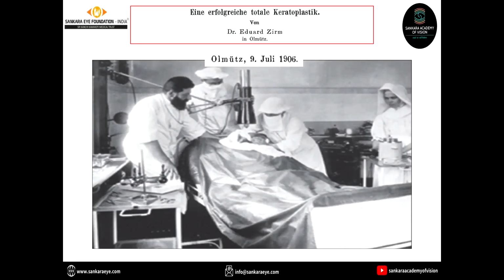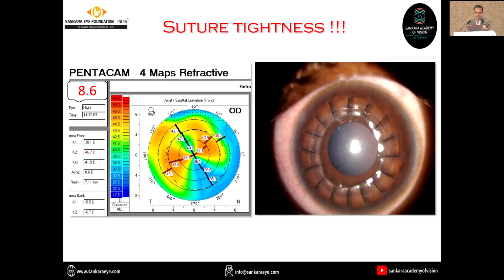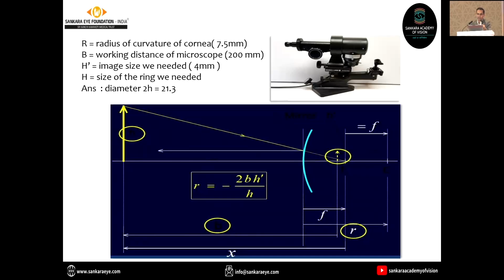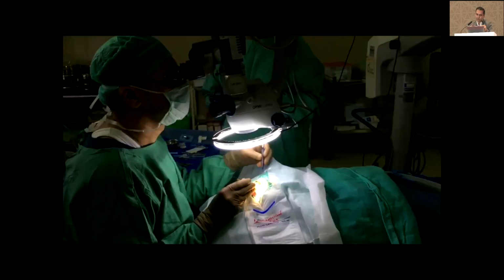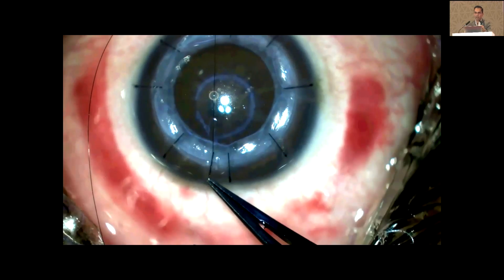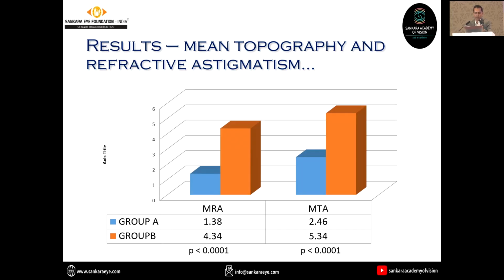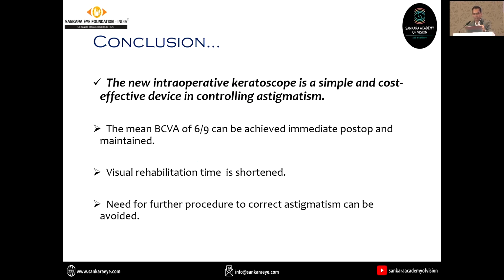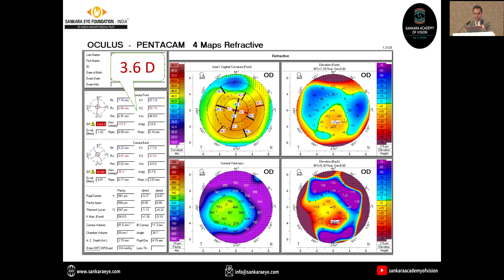AIOS2025 IC401 T Dr Neeraj SHAH Novel Keratoscope to Reduce Intraoperative Astigmatism in Keratoplas